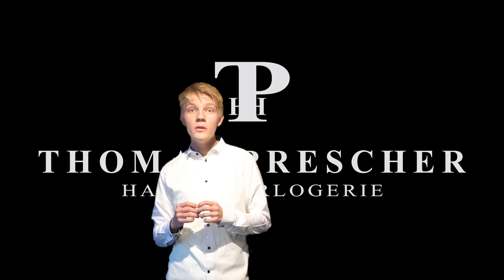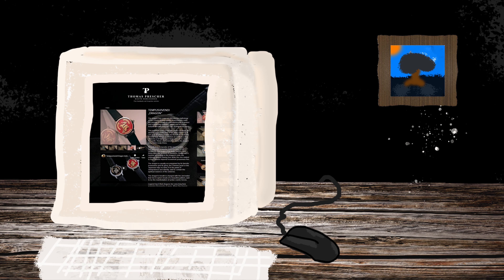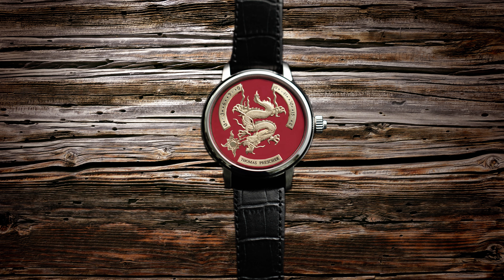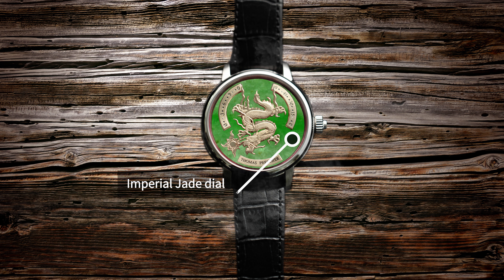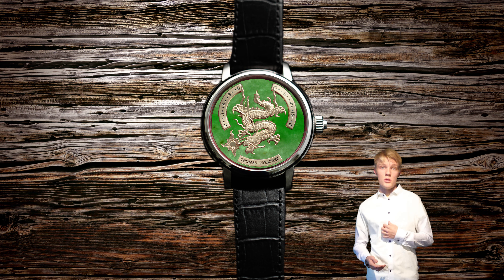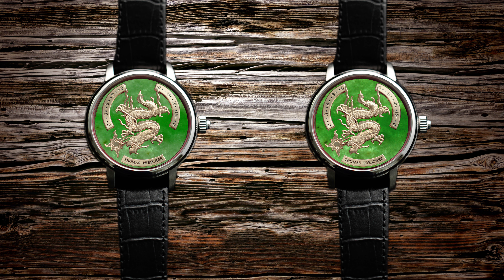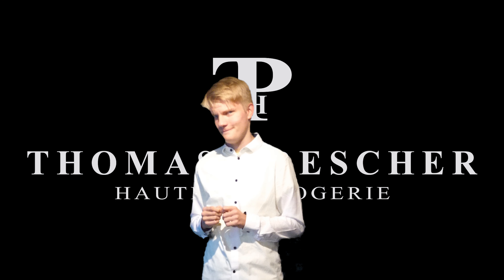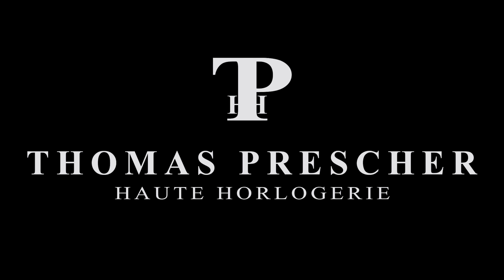Your customized watch!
- Video by Niklas Prescher